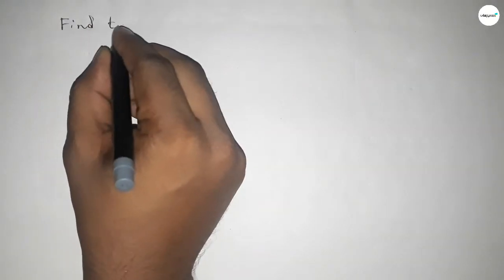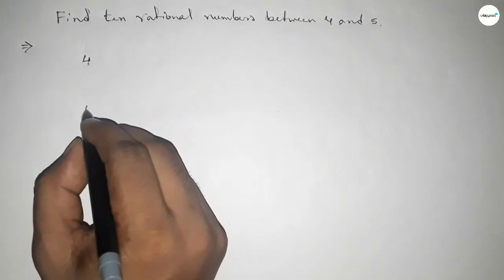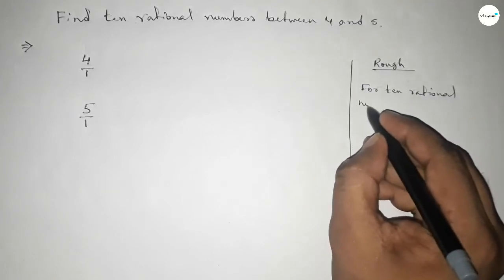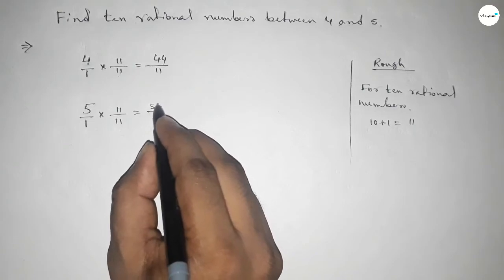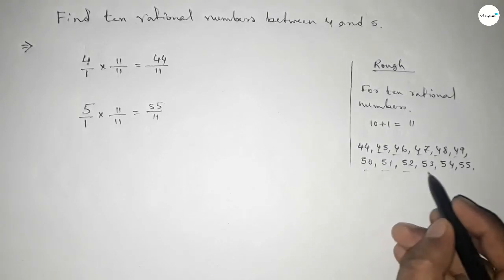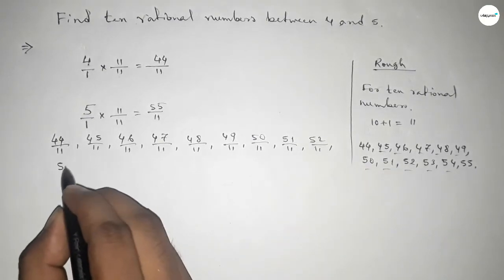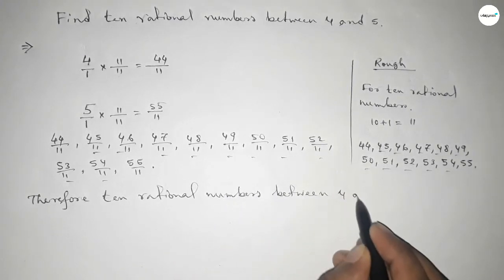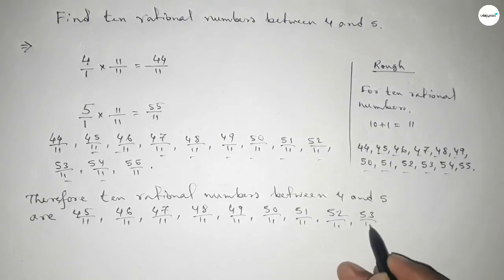How to find ten rational numbers between 4 and 5.shsirclasses.